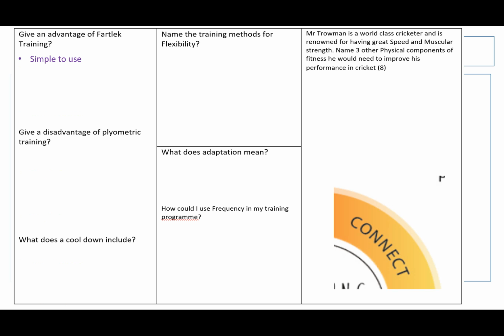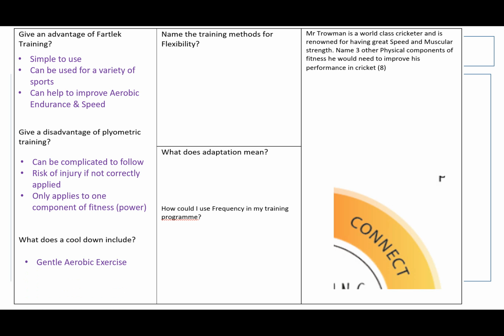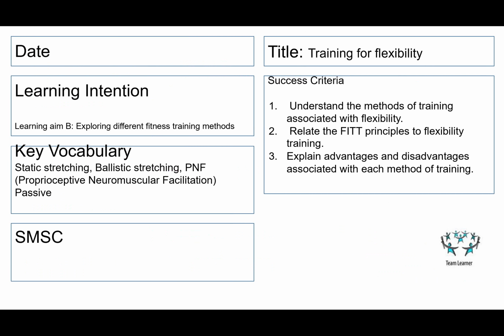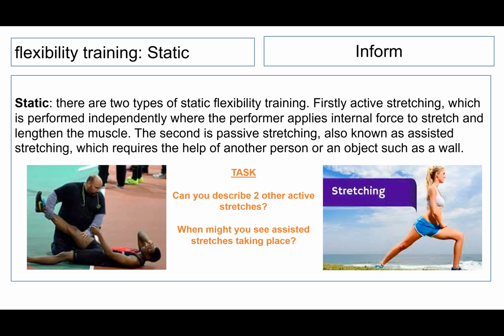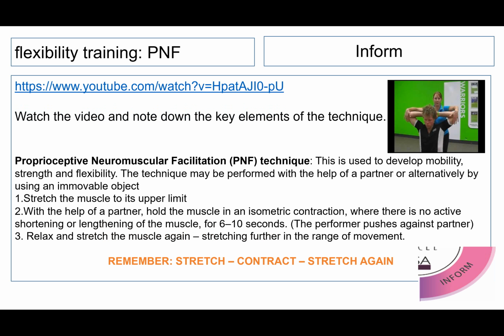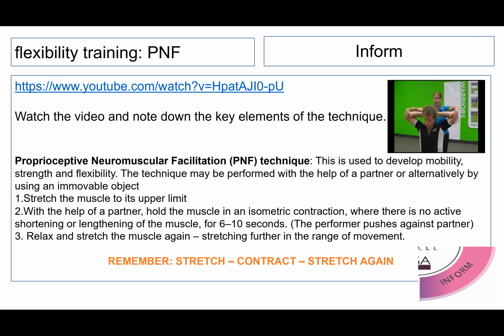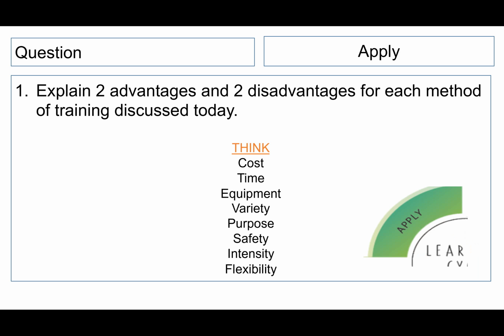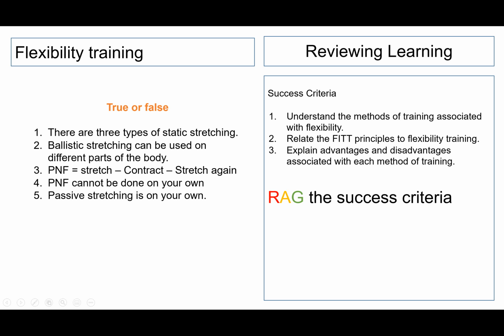Flexibility Training Methods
Hiya guys

This video lesson will look at the different methods of Flexibility training including Static, Ballistic and PNF stretching.

Mr Parsons